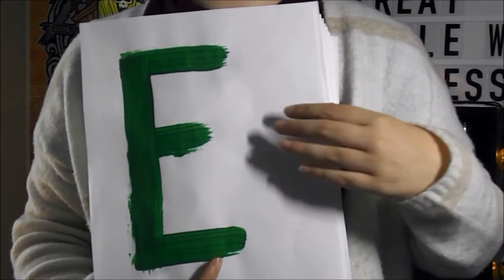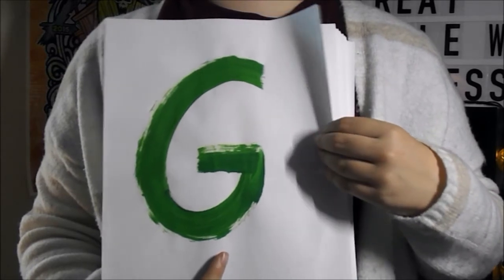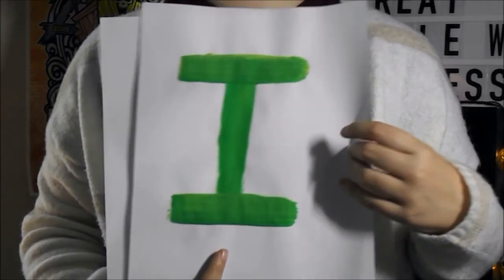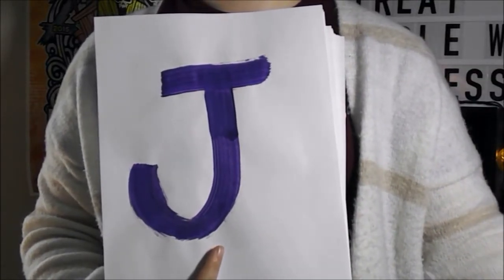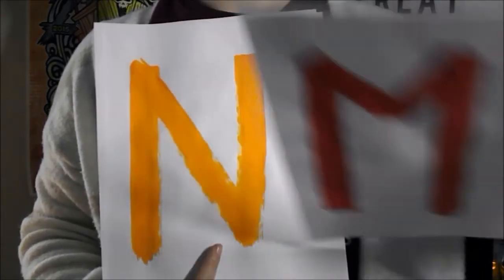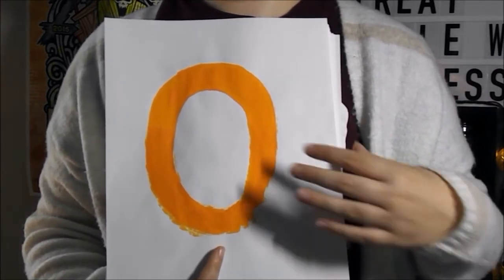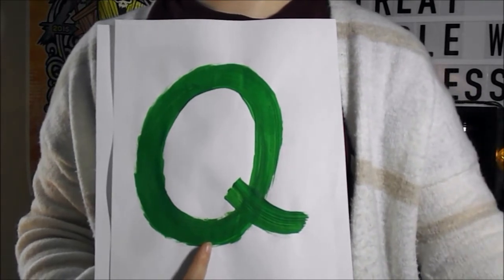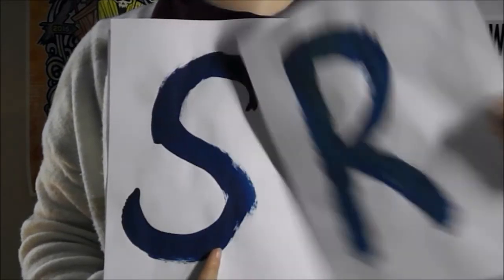Alphabet | Grapheme-Color Synesthesia | SnazzyStarlight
I wanted to post something a bit different, so here we go!